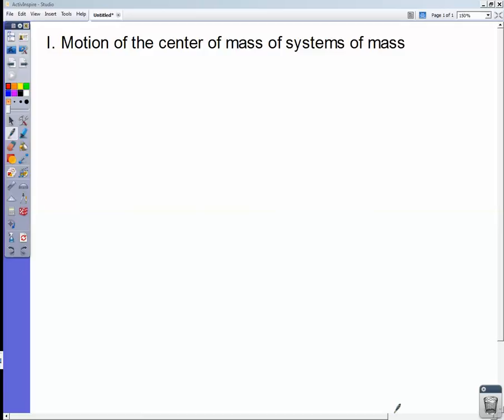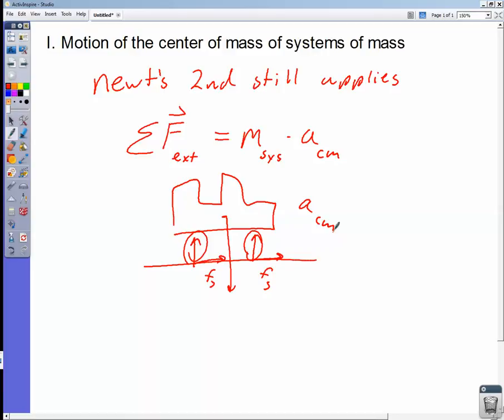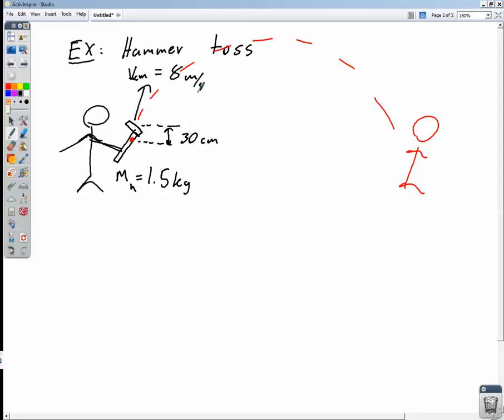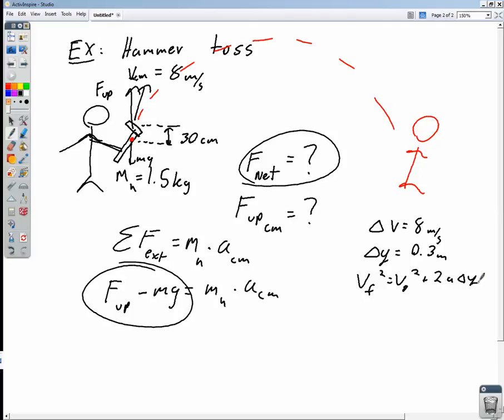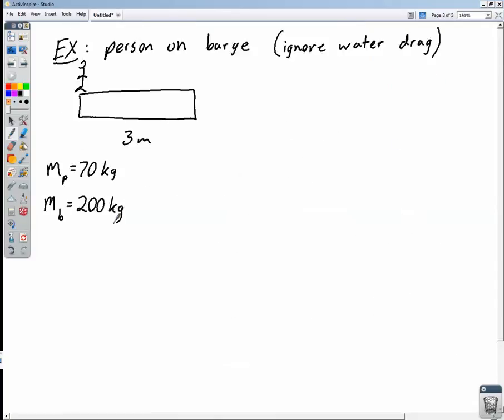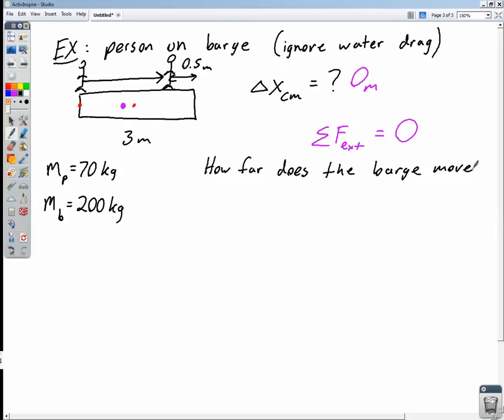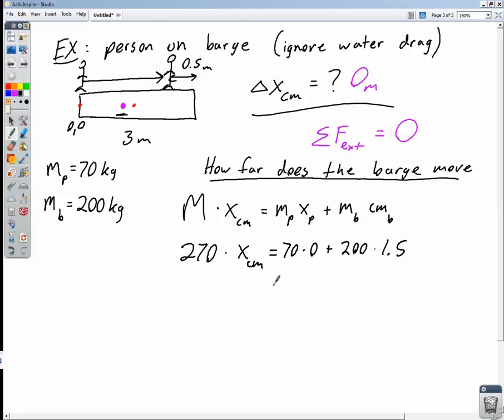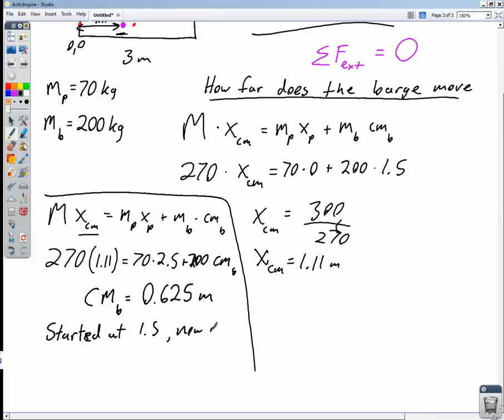Motion of Center of Mass Lecture Video